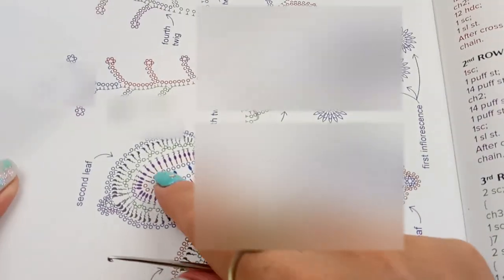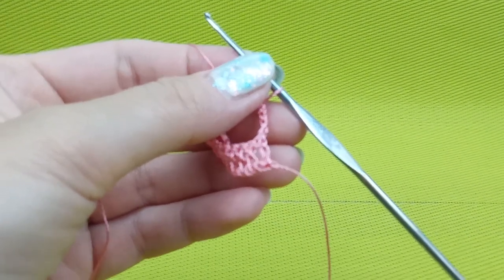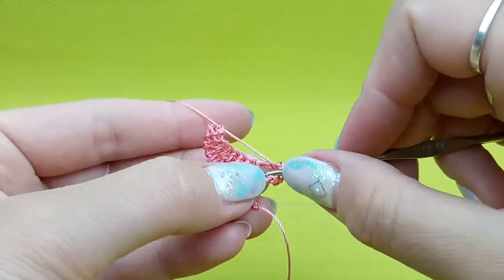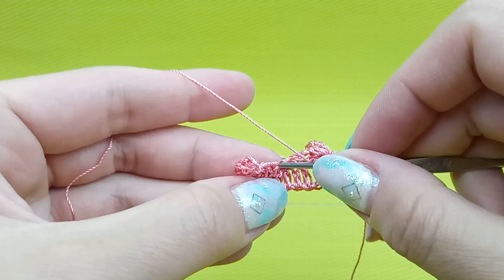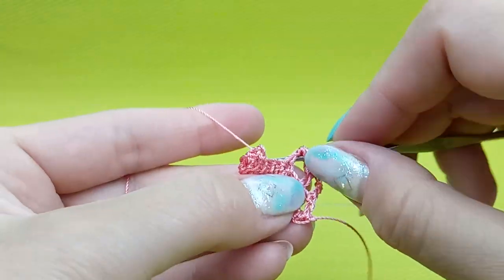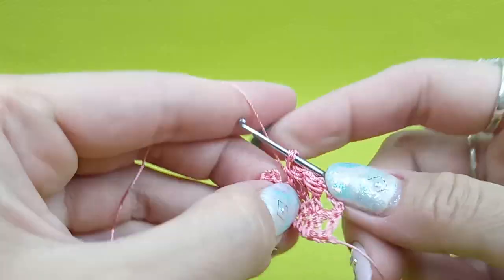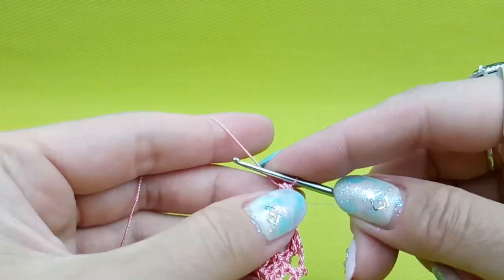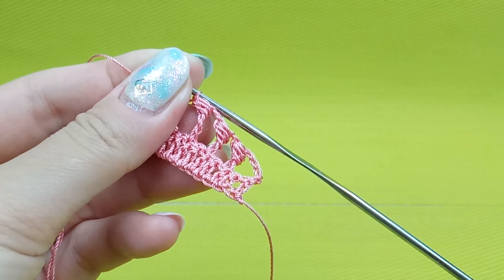🔴 Crochet stitches tutorials - Top Puff Stitches = 5 = easy crochet tutorial for absolute beginners